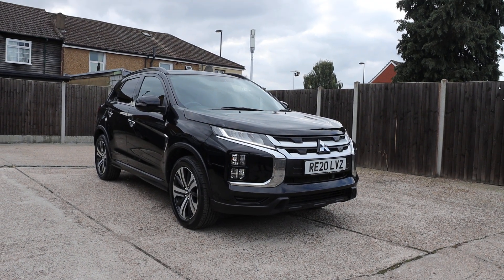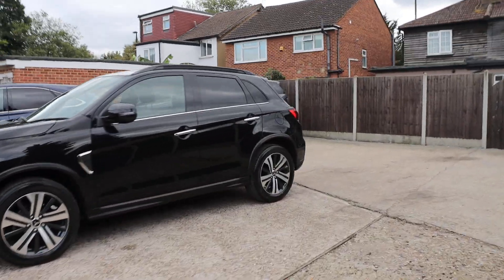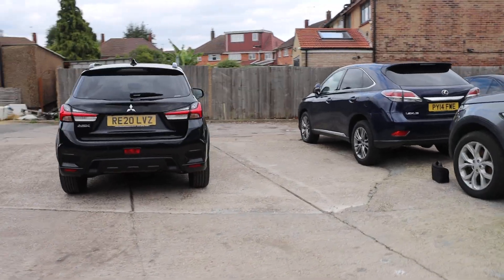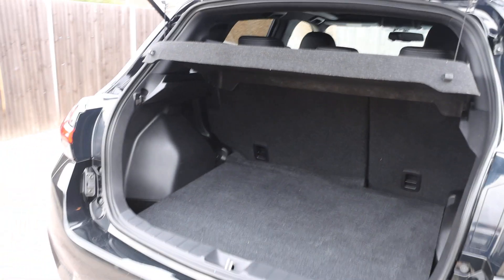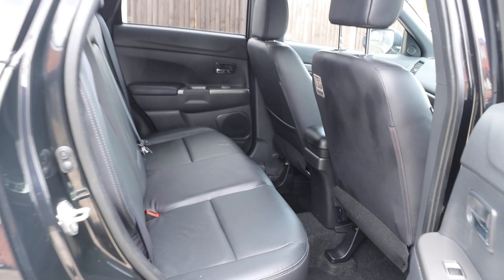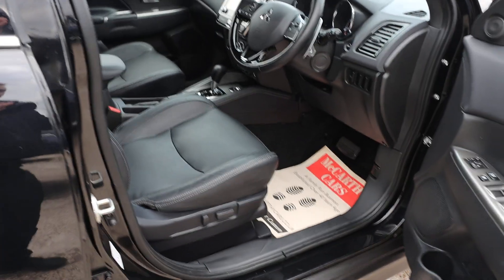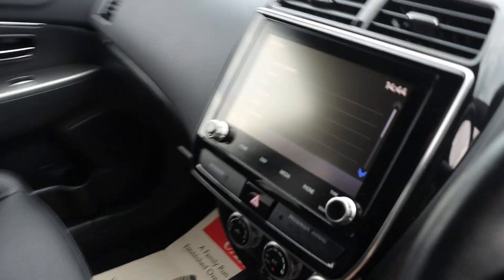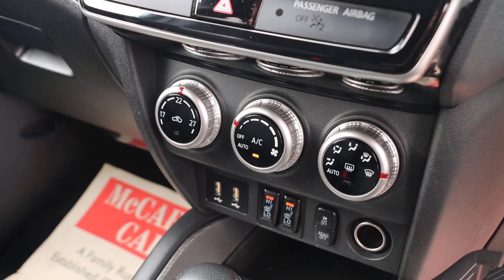RE20LVZ Mitsubishi ASX 2.0 MIVEC EXCEED SUV 5DR PETROL AUTO SUNROOF HEATED SEATS SAT NAV BLUETOOTH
RE20LVZ
Mitsubishi 2.0 MIVEC EXCEED SUV 5DR PETROL AUTO SUNROOF HEATED SEATS SAT NAV BLUETOOTH APPLE CARPLAY REAR CAMERA 1 OWNE